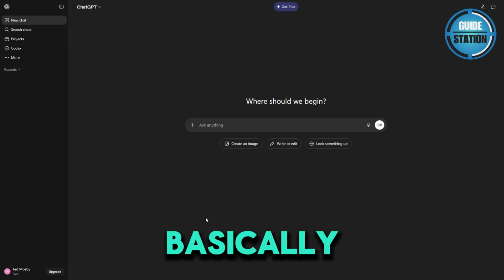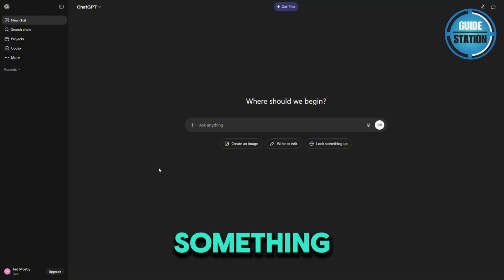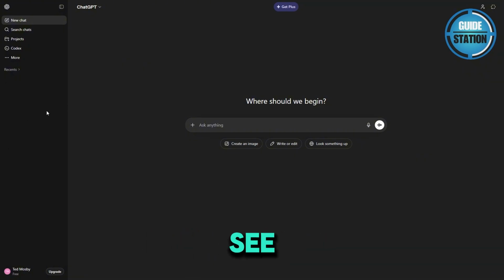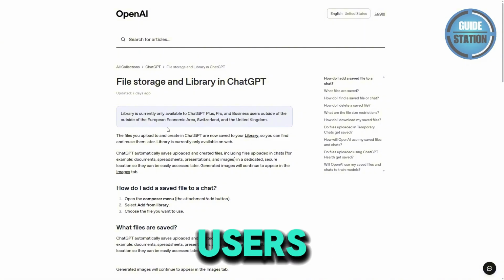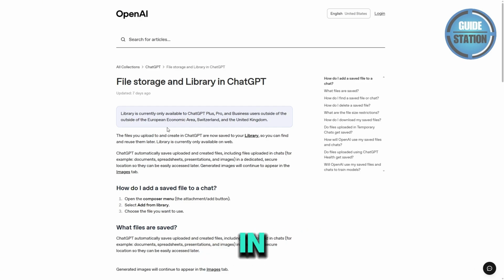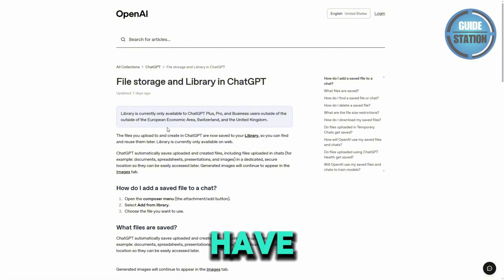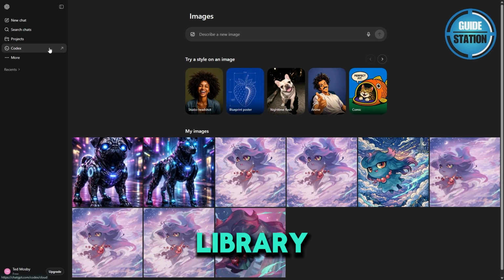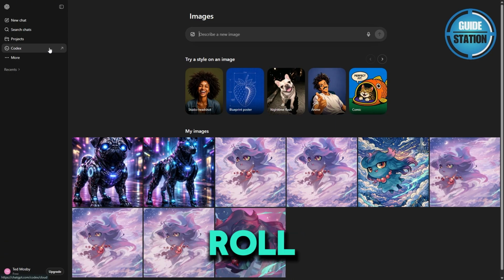How To Use Library In ChatGPT (New Feature)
How do I use the Library in ChatGPT? In this video tutorial, I’ll show you how to open, manage, and use files from the ChatGPT Library. Enjoy!